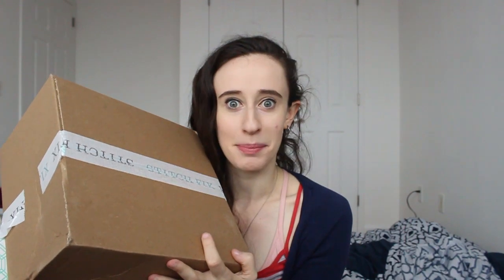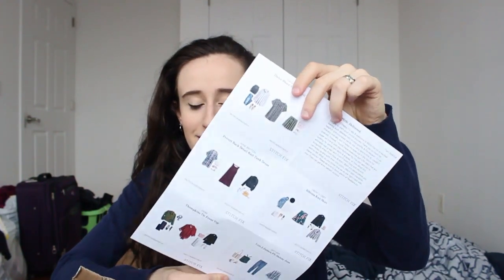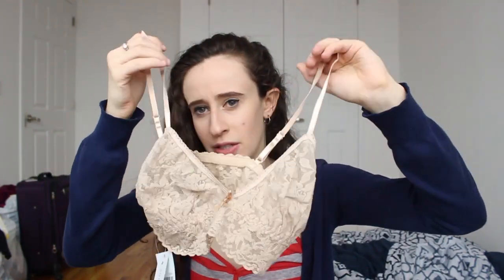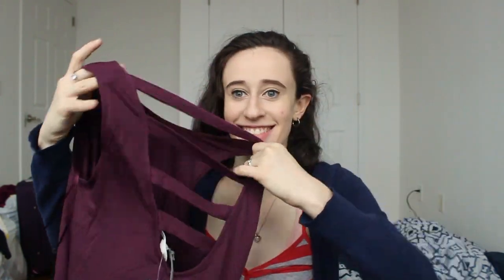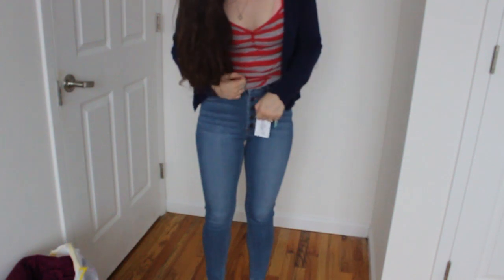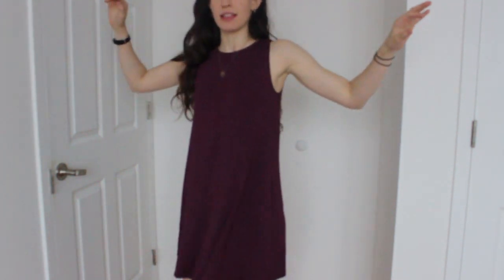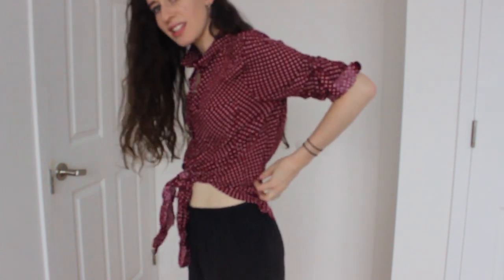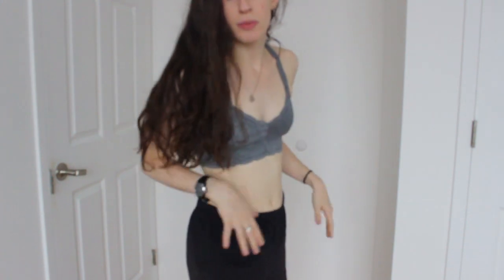September Stitch Fix Unboxing | tss6295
Can't wait to try more from Stitch Fix!

The Stitch Fix experience is not merely curated—it’s truly personalized to you. We’re here to help you save time, look great and evolve your personal style over time. Founder Katrina Lake created Stitch Fix to blend the human element of personal styling with high-quality clothing and proprietary algorithms. She shipped the first Stitch Fix order out of her Cambridge apartment in 2011 while attending Harvard, and today the company has brought the exclusive shopping experience to millions of men and women nationwide. In 2016, we launched men’s, and extended our women’s offerings to include plus sizes in 2017. We’re proud to work with thousands of passionate Stylists from all over the U.S. They’re trendsetters and fashion experts who are motivated to learn about your style and evolving needs, in order to find the perfect pieces for you. Your Style Profile answers and continued feedback powers the engine of the Stitch Fix experience."